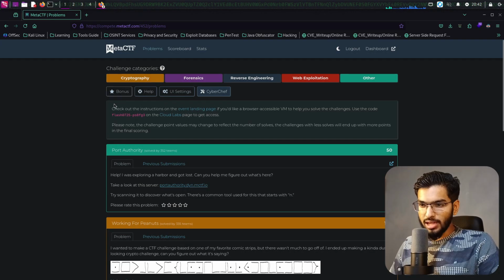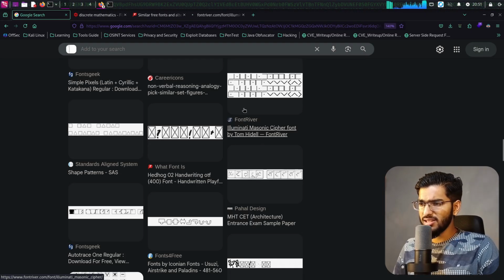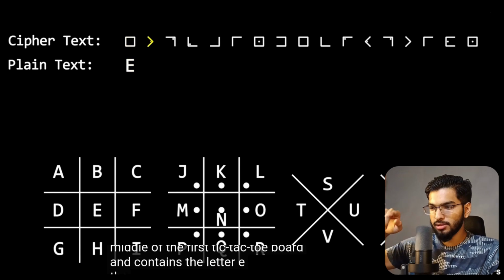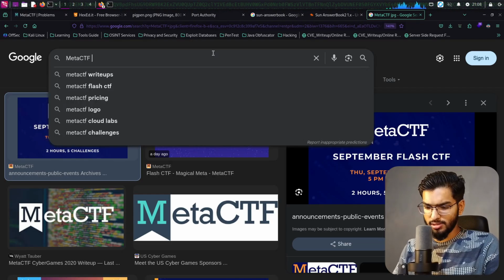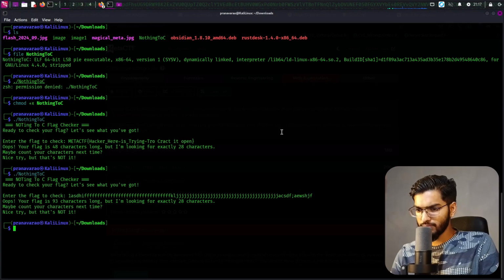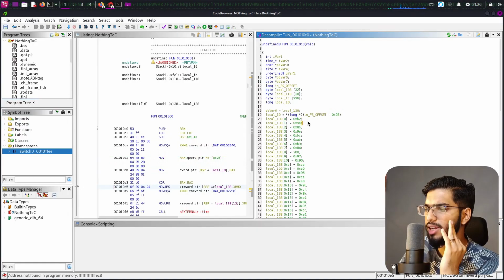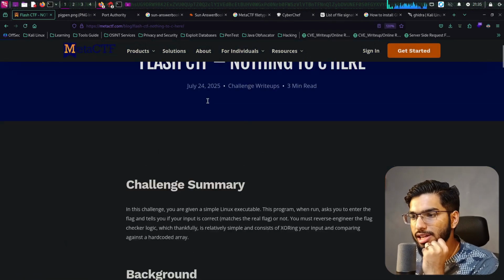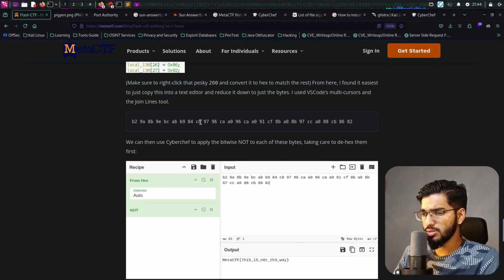MetaCTF July 2025